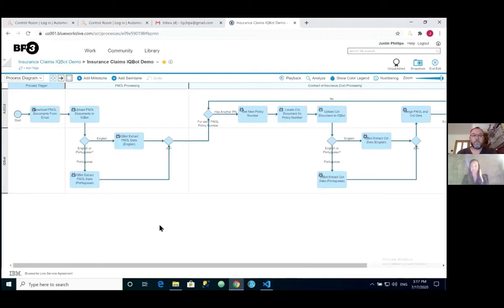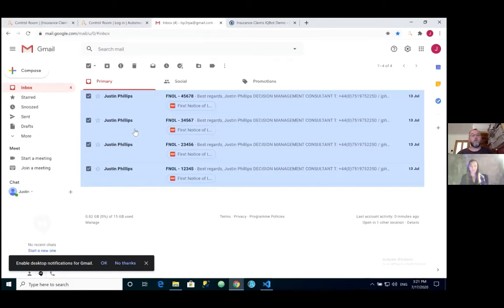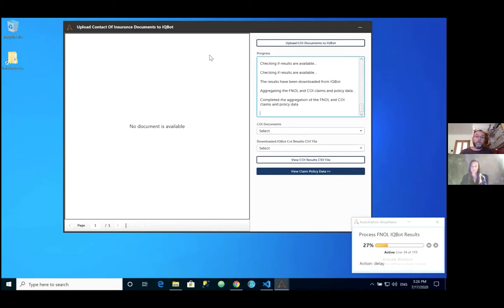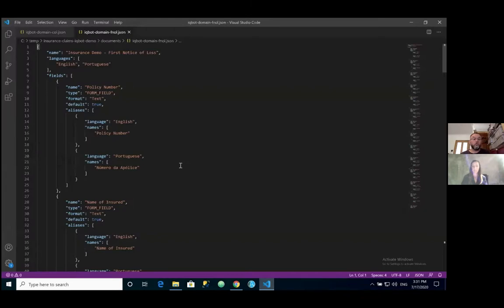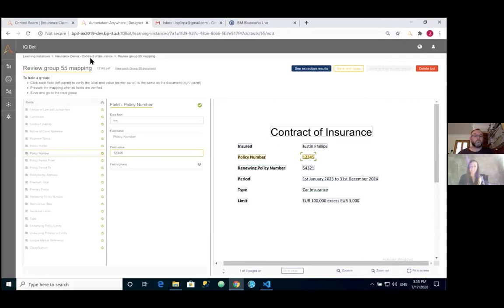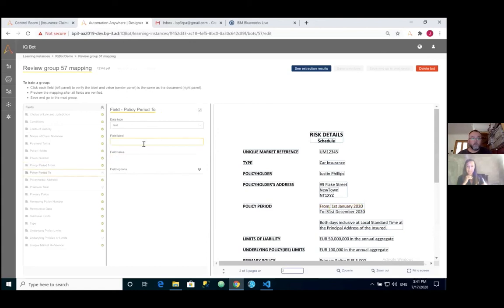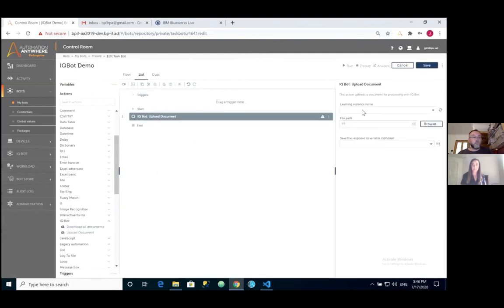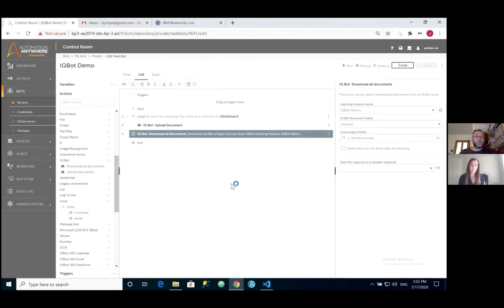IQ Bot for Insurance Claims Processing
In this video, Justin walks us through how to use Automation Anywhere's IQ Bot to process incoming claims.